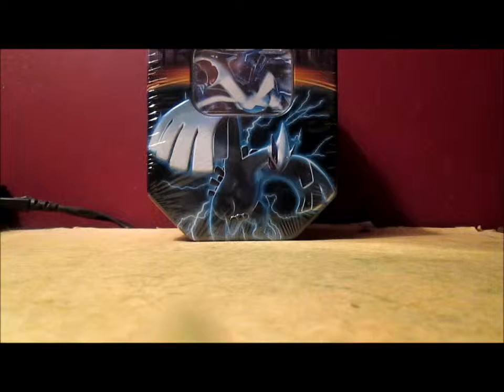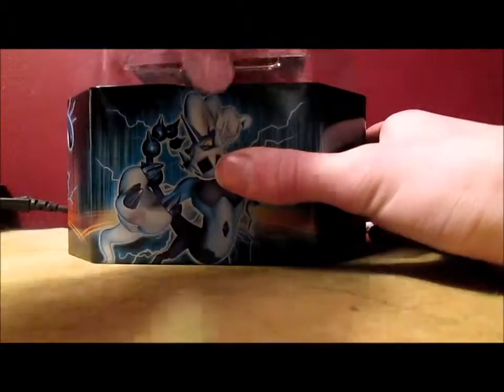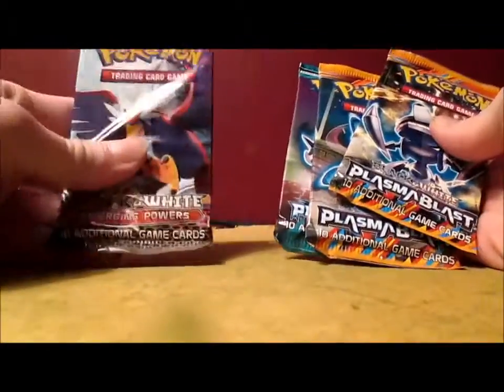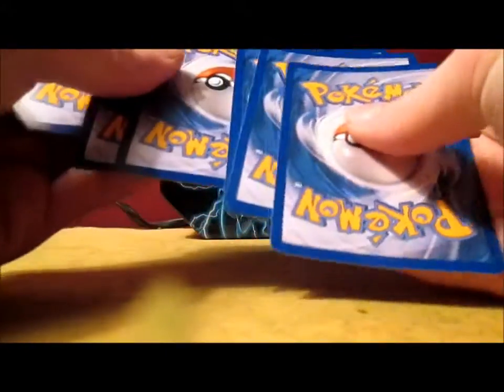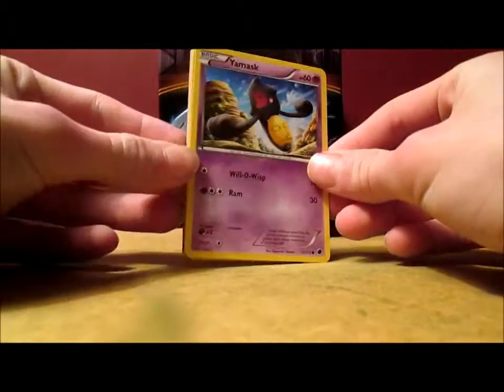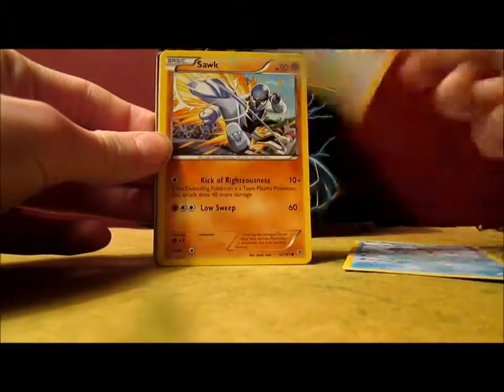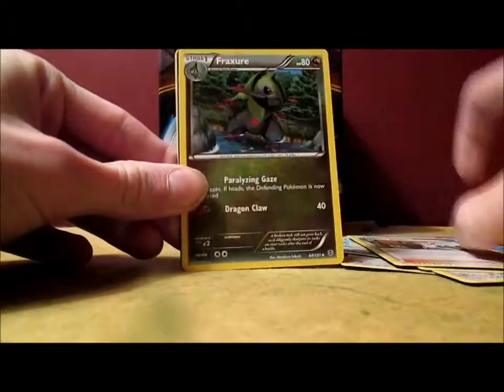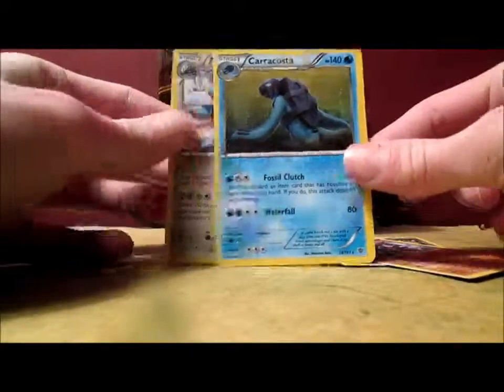Opening a Lugia EX Tin!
No Holos.